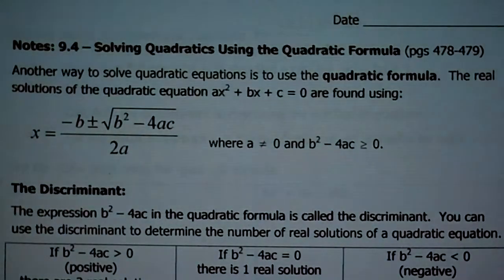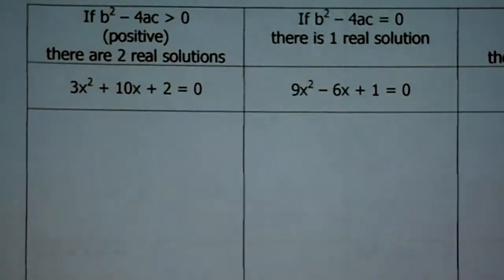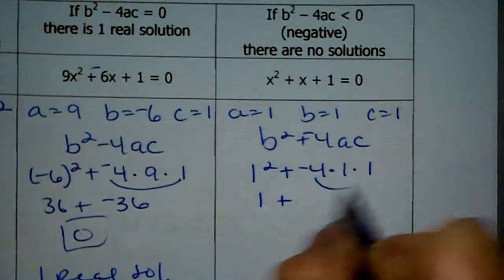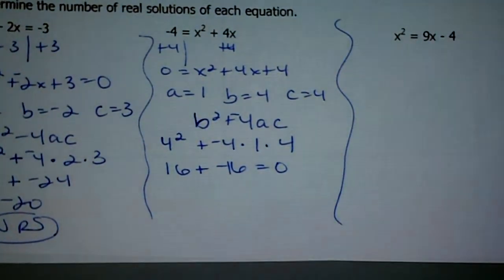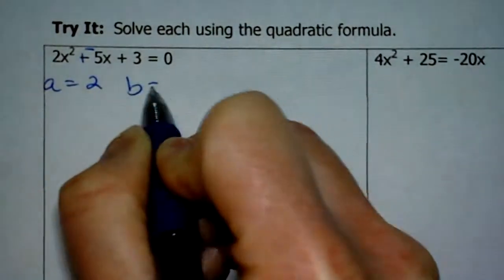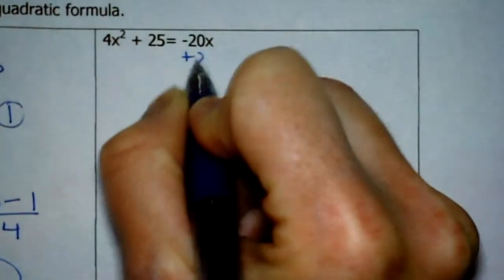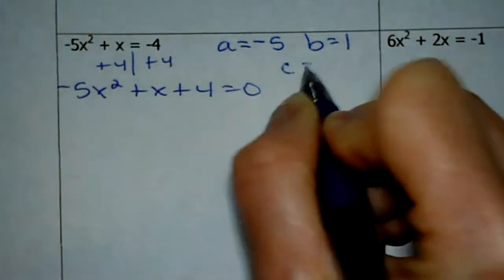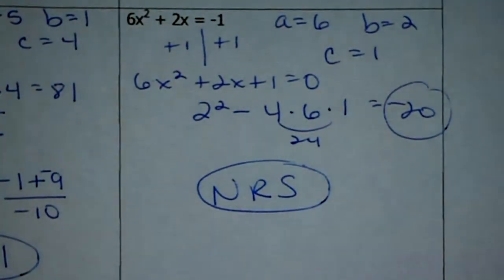Algebra Lesson 9.4